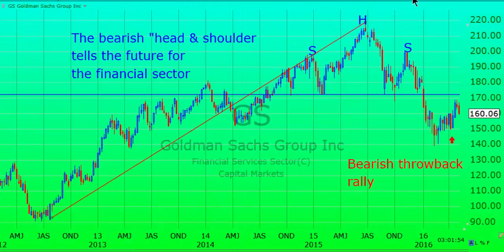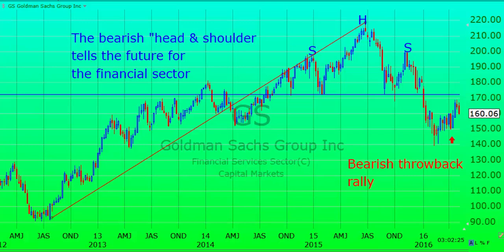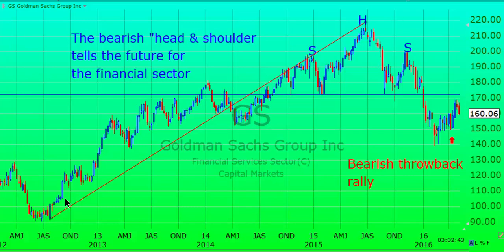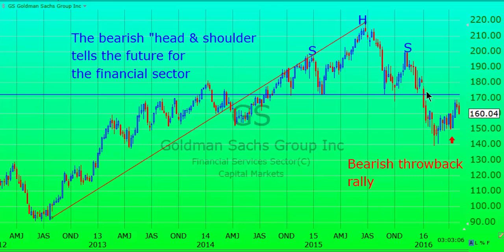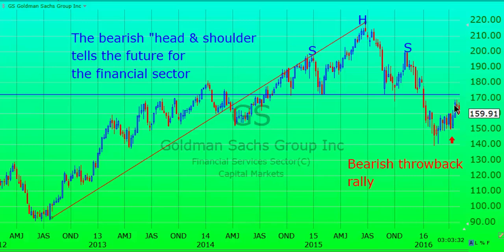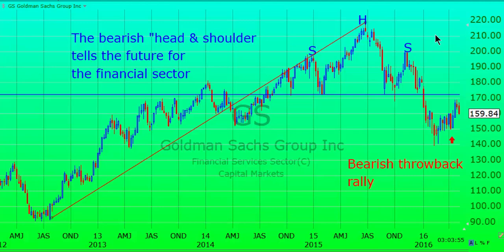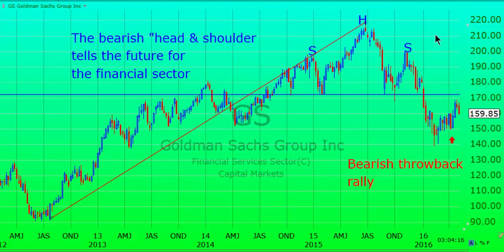The Message from Goldman Sachs for Financial Stocks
Some stocks always serve as a benchmark for the entire sector. They show the major direction of the sector. Goldman Sachs is such a stock for the financial sector.

Get your COMPLIMENTARY July 2016 issue of Dohmen Capital Research’s Market Contrarian newsletter.

Auto generated Transcript by YouTube
welcome ladies and gentlemen this is bert Dohmen with chart predictor for that this time today I would like to show a chart of Goldman Sachs which we consider a very important financial stocks perhaps the best of the best barometer of where the financial sector is going as you know financials should be in good shape for bull market if there's still a bull market and it will also give you warning when the bull market is over by declining here we have two charges so weekly chart that goes back to 2012 and you can see here that it has formed to eat shoulder head and shoulders this is a head and shoulder pattern and those are bearish matters now have a head and shoulder top and it's a long time because it's a long-term chart so therefore it has more significance here brokers through the support level at the very beginning of January this year it fell shana next five to six weeks when the general market had a big plunge then we got the throwback rally which is normal that's what we had over the last two two-and-a-half months and background is cool close to the breakdown level which is this line and it almost touched here and now it should be going back down and probably breaking the laws of surgery at this is our longer-term forecasts because it's a longer-term charge but it's very important to know this in a text video I will show you another charge stock which we considered a bellwether for the entire market we've called of the bellwether for several years and it gives us very important signals so stay tuned come back near future this is if you have a chance to our website common capital dot com to read some very interesting articles and also go to burn domain.com we discuss investment type of things about the economy and and other topics and you might find it very entertaining this is bert dohmen signing off